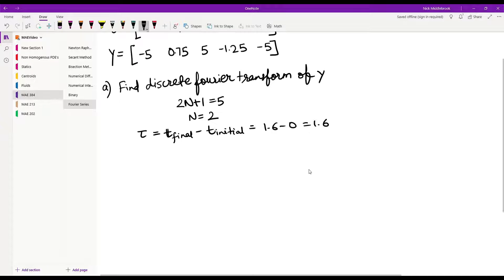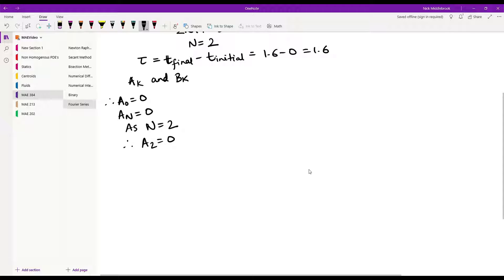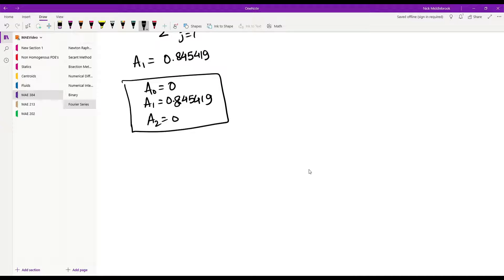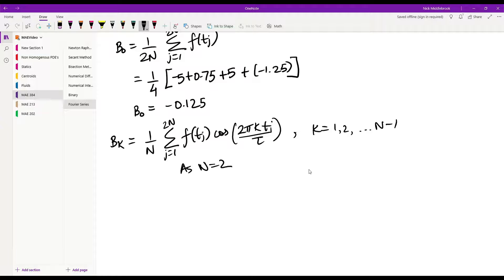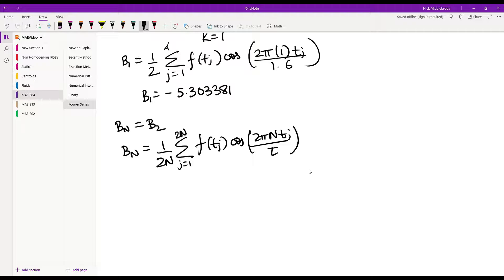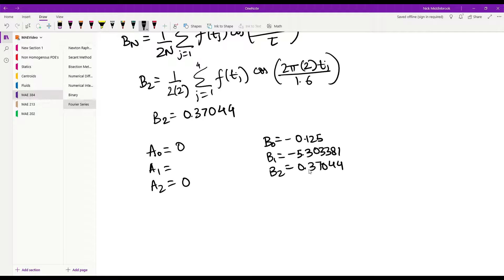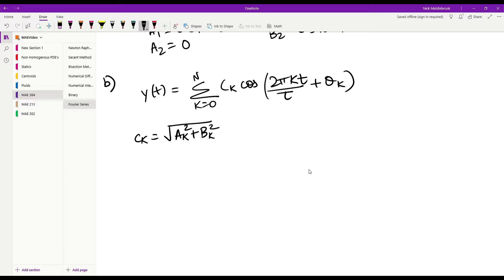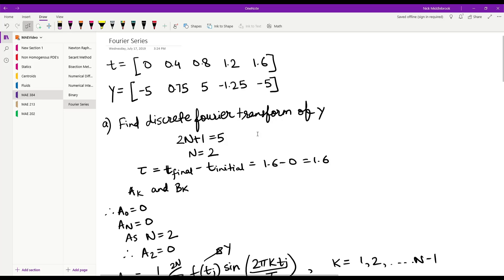MAE 384 - Fourier Series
MAE tutor Aryabhat explains a Fourier Series example for MAE 384 in Spring 2019